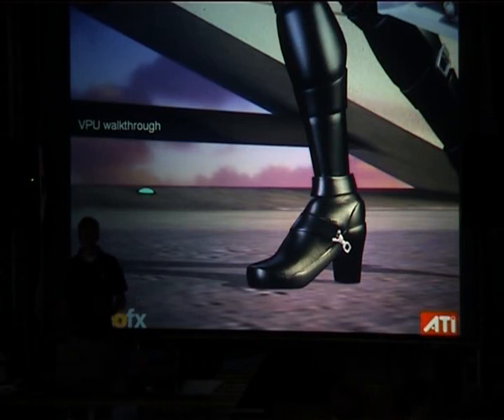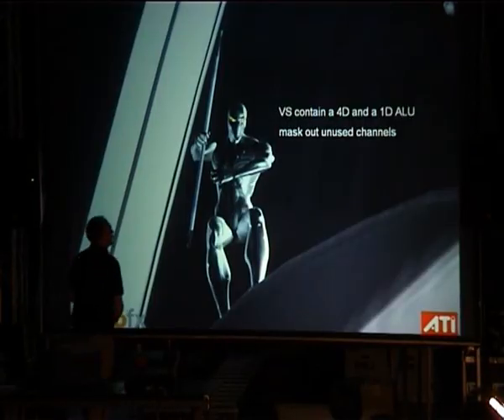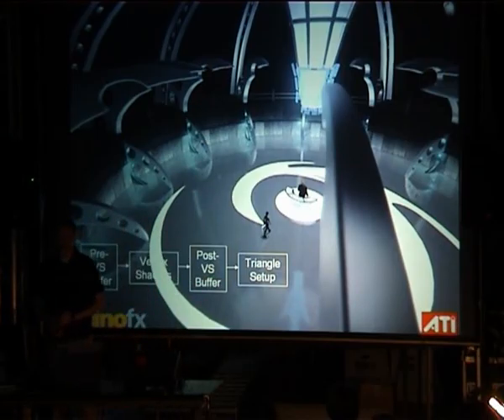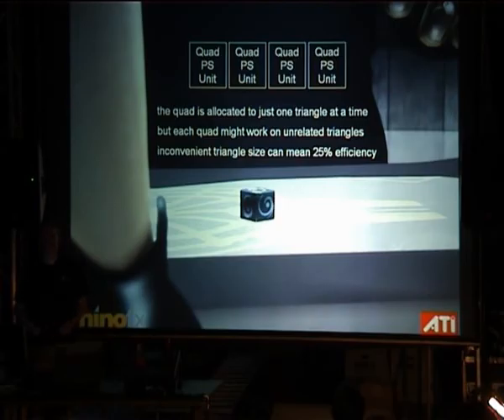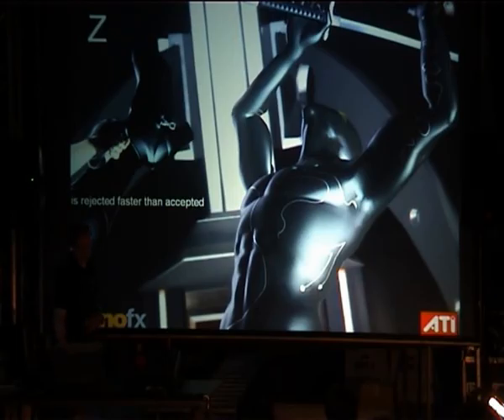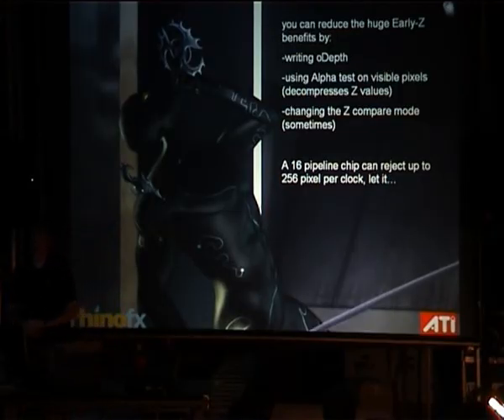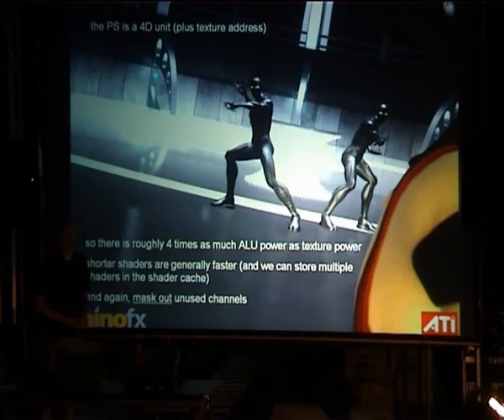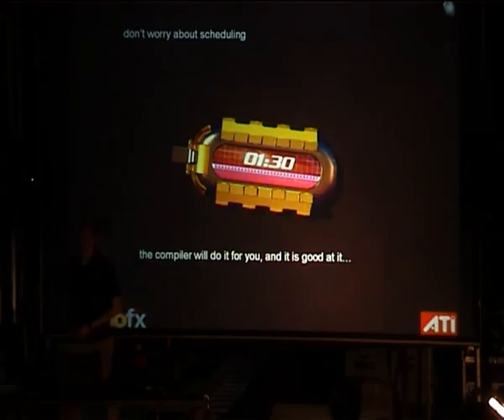bp05_seminars_-_Rene_Frolecke_-_Optimizing_for_DirectX_-_xvid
Name: bp05_seminars_-_Rene_Frolecke_-_Optimizing_for_DirectX_-_xvid.avi
Font: Untergrund.net